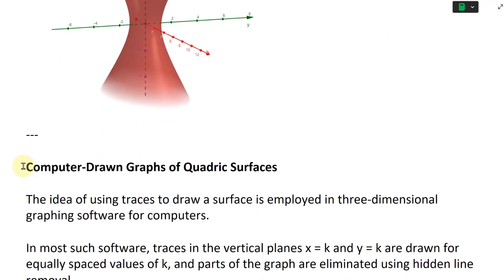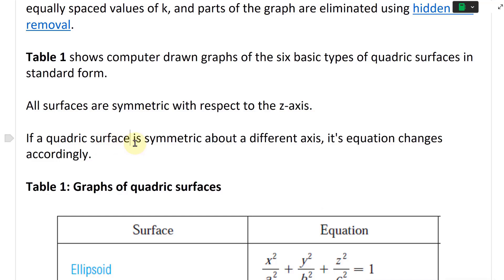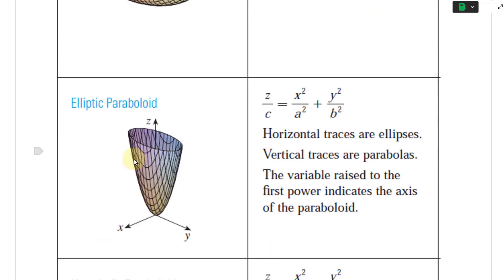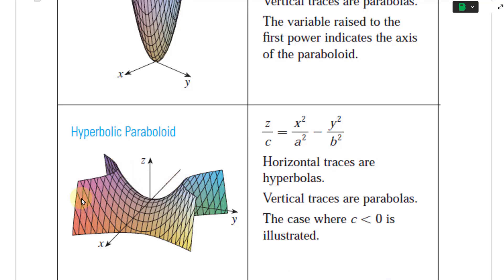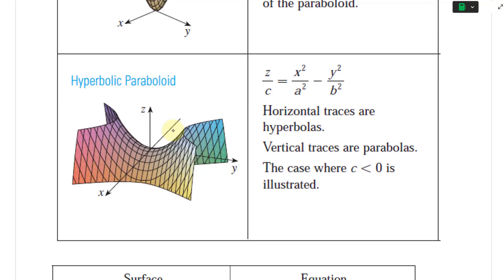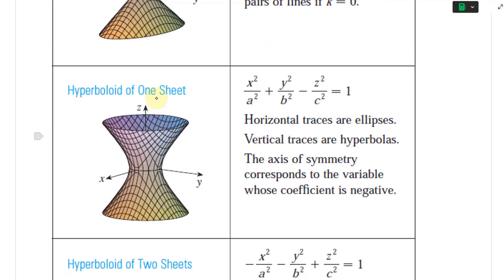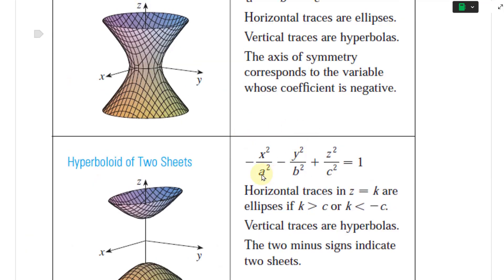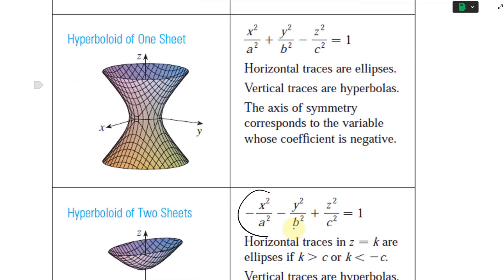Table of Computer Drawn Quadric Surfaces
In this video I go over a table of 6 basic quadric surfaces with computer-drawn graphs: ellipsoid, elliptic paraboloid, hyperbolic paraboloid, cone, hyperboloid of one sheet, and a hyperboloid of two sheets. I also discuss their formulas and what happens when the variables change. All the shown graphs are symmetric about the z-axis but the equations can be modified to make it symmetric about a different axis. I have plotted all these surfaces on the GeoGebra 3D graphing calculator

Computers typically draw these surfaces by using 2D traces along vertical planes spaced at even intervals. Parts of the graph (those in the background) are then removed using hidden line removal techniques

Time stamps:

- Computer-Drawn Graphs of Quadric Surfaces: 0:00
- Table 1: Six Basic Quadric Surfaces 0:37
  - Ellipsoid: 1:04
  - Elliptic Paraboloid: 1:30
  - Hyperbolic Paraboloid: 2:00
  - Cone: 3:08
  - Hyperboloid of One Sheet: 4:20
  - Hyperboloid of Two Sheets: 4:50